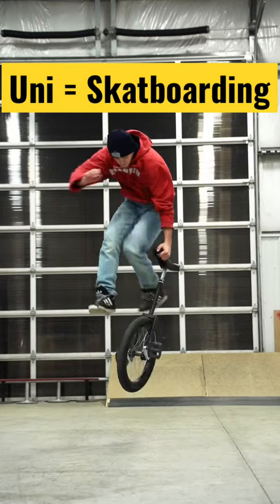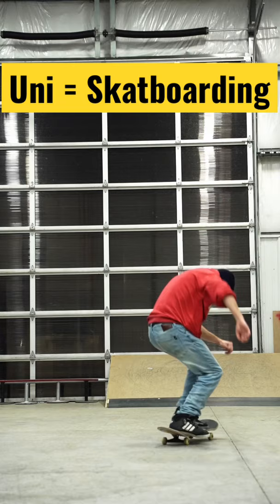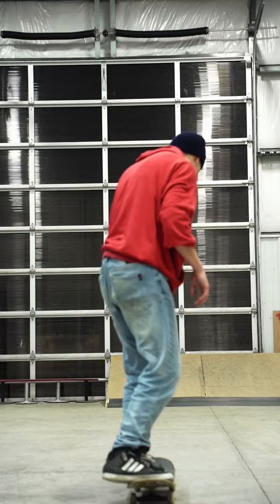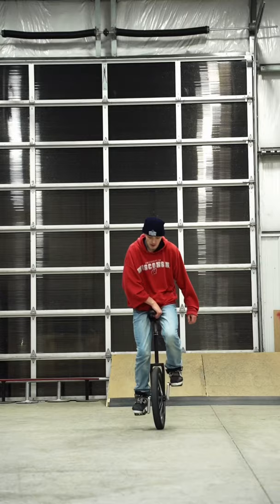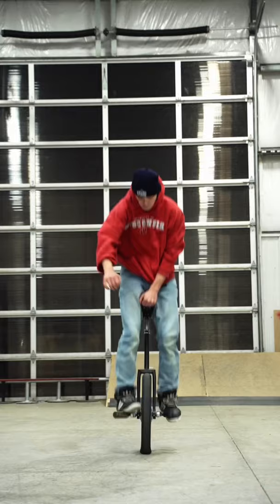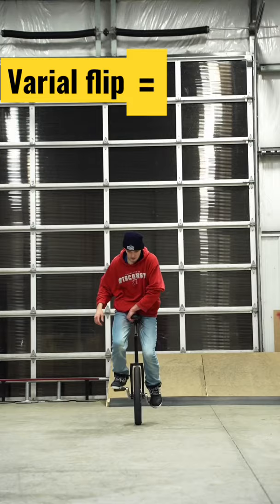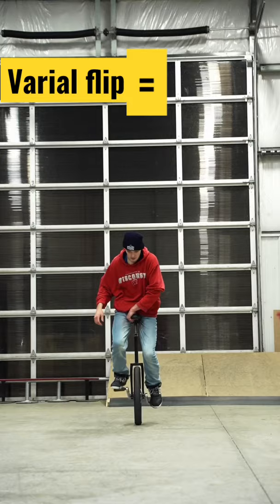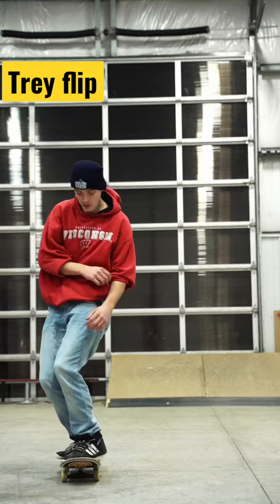Unicycling = Skateboarding🛹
In this video I show you guys why unicycling is more similar to skateboarding than it is to BMX.
P.S. I also made a mistake in the recording of this video by claiming that "unicycling is more similar to BMX than skateboard" Curious to see who noticed that typo 👀